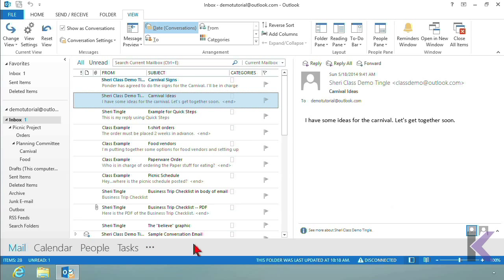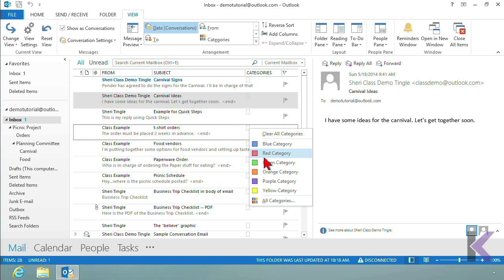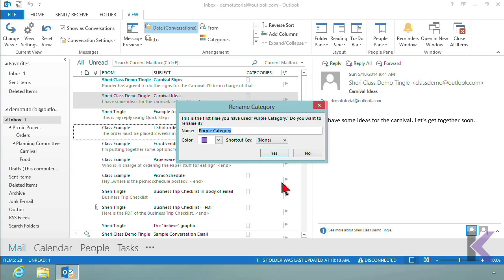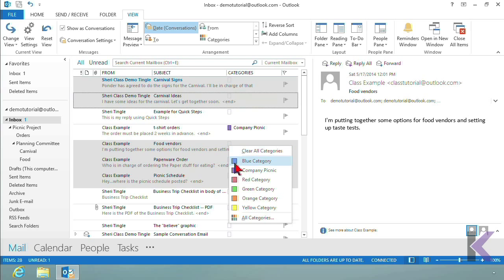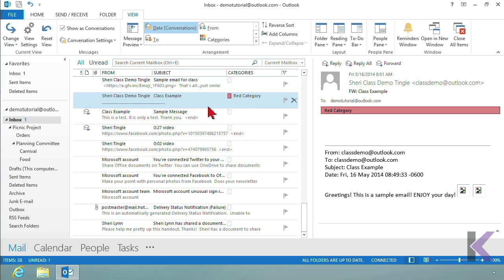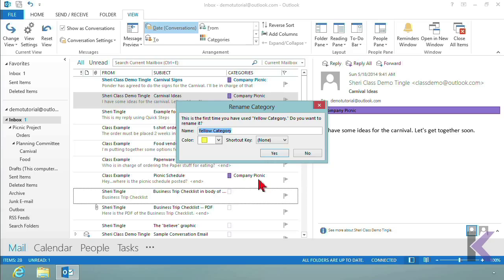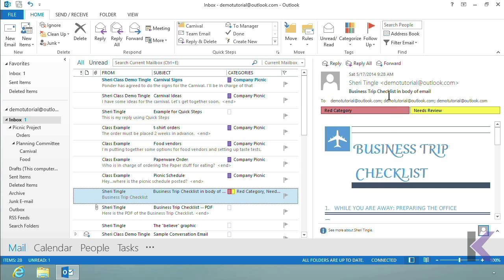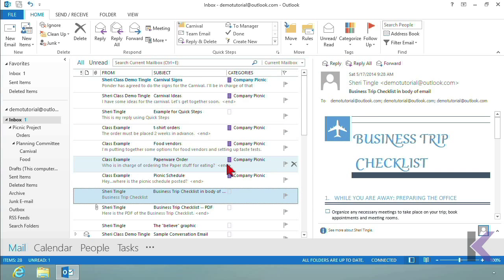Microsoft Office Outlook 2013: Categorizing Messages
Learn how to categorize messages in this Microsoft Office Outlook 2013 training video. Contact K Alliance for more info. - 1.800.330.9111